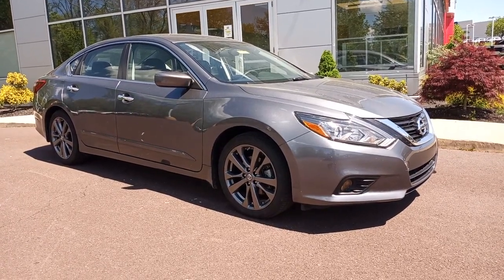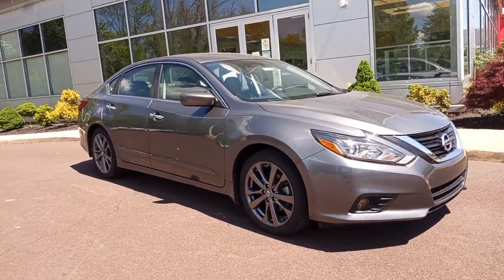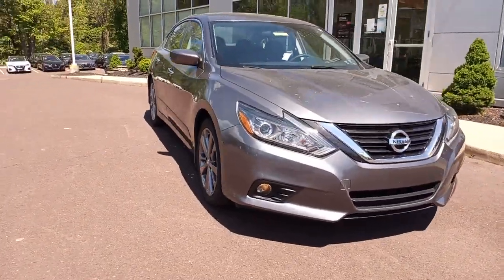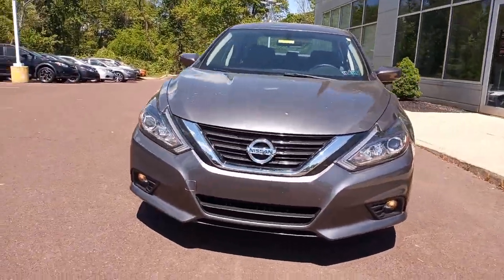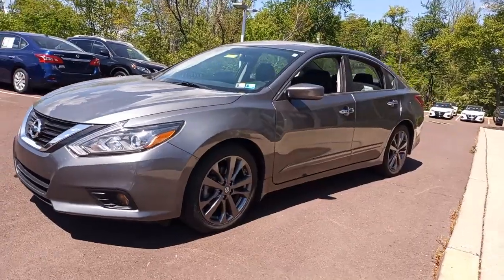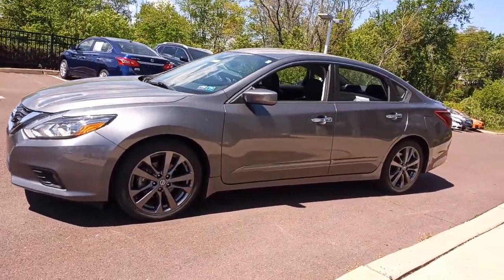2018 Nissan Altima Pottstown, Royersford, Phoenixville, Collegeville, Reading, PA LN0126A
Gun Metallic Used 2018 Nissan Altima available in Pottstown, Pennsylvania at Nissan 422 of Limerick. Servicing the  Royersford, Phoenixville, Collegeville, Reading, PA area.
2018 Nissan Altima 2.5 SR - Stock#: LN0126A - VIN#: 1N4AL3AP4JC235936

Recent Arrival! CARFAX One-Owner. 2018 Nissan Altima 2.5 SR 2.5 SR FWD CVT with Xtronic 2.5L 4-Cylinder DOHC 16V *Vehicle must be financed with dealer to receive the internet price, rebates, and incentives.*, *Dealer is not responsible for pricing errors. Final vehicle price is determined at final sale.*, *Part of the Bush Loyalty Program*, CVT with Xtronic.26/37 City/Highway MPGSee the rest of our inventory at NISSAN422OFLIMERICK.COM.